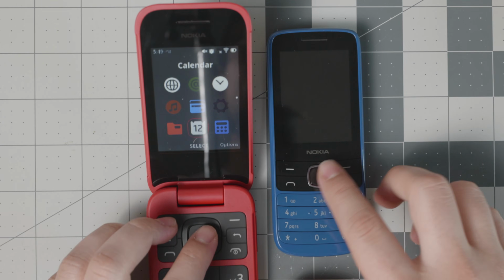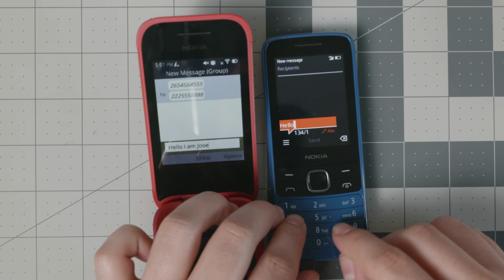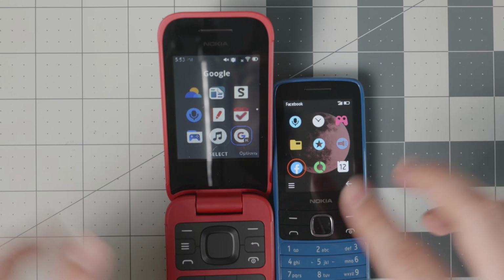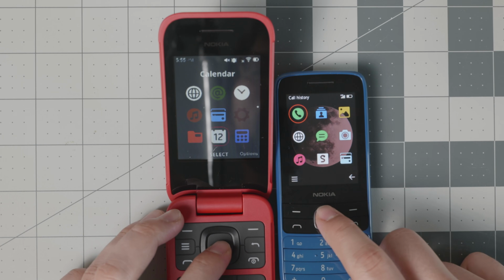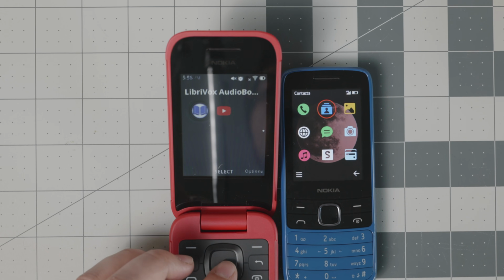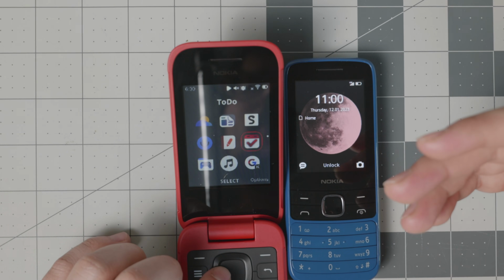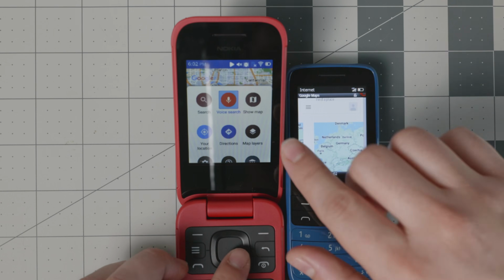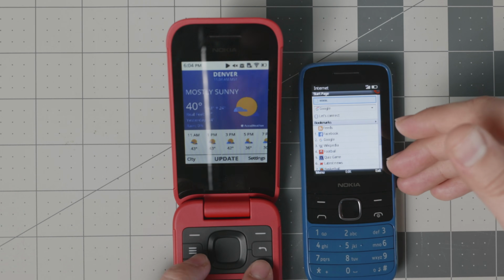Nokia 2780 (KaiOS) vs Nokia 225 4G (Series 30+)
Nokia 2780 (KaiOS) vs Nokia 225 4G (Series 30+). Today, we compare two Nokia devices with different operating systems. KaiOS is smart and it allows for different apps to be installed while Series 30+ is basic and it does not have too many crazy requirements.

Chapters⏲⏲:
0:00:00 Intro
0:00:43 SMS experience
0:03:20 Hardware
0:04:35 Browser
0:06:15 Email, basic features, etc.
0:07:46 KaiOS Store
0:08:44 LibriVox
0:09:42 Music and Ads on KaiOS
0:10:56 OS, Price, etc
0:14:21 Conclusion

Books 📚📚
The Shallows
7 Habits of Highly Effective People